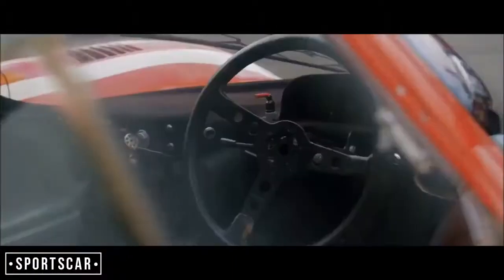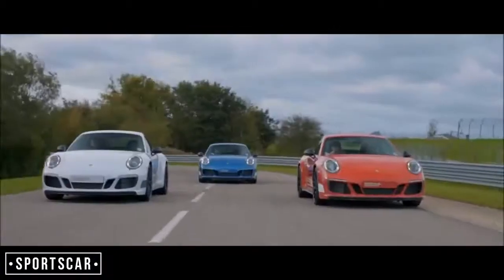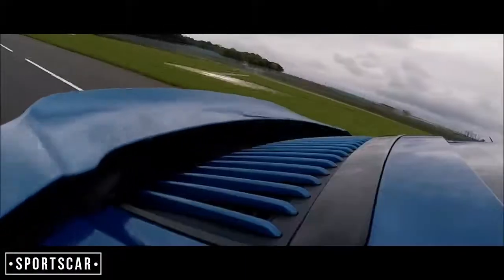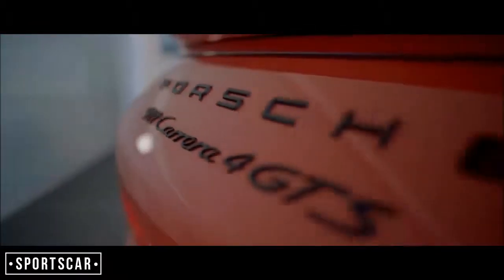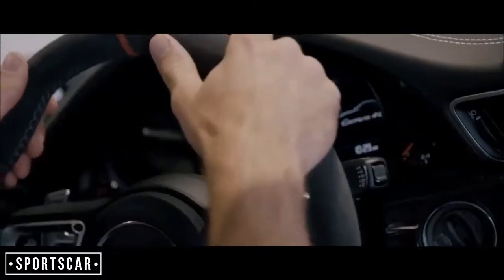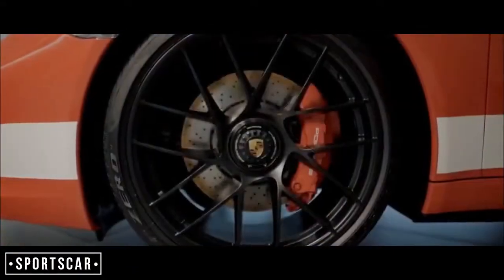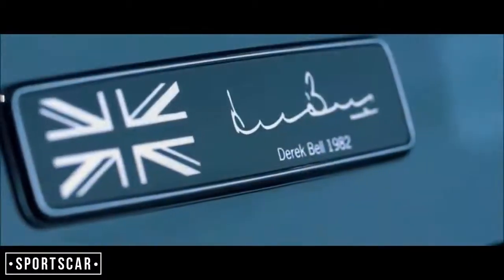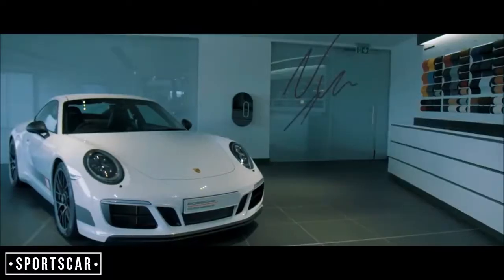2018 Porsche 911 Carrera 4 GTS British Legends Edition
2018 Porsche 911 Carrera 4 GTS British Legends Edition Porsche celebrates British drivers' success at Le Mans with new limited run, UK-only 911

Porsche has revealed a trio of special editions of the 911 that are built to celebrate the wins of its British drivers at Le Mans. The Carrera 4 GTS British Legends Editions are on sale now priced from £122,376.

The German carmaker has taken the chequered flag at three Le Mans 24hr endurance races with drivers from the UK. The first was in 1970, with Richard Attwood at the wheel of a Porsche 917. Racer Derek Bell MBE took victory in 1982 with a Porsche 956, while the latest was Nick Tandy who won the 2015 race in a 919 Hybrid.

Based on a standard Carrera 4 GTS, there are three British Legend Editions available; one for each driver featuring the exterior colour and livery for their race car. Richard's 911 features Guard's Red paint with white livery, Derek's 911 is blue with white, red and gold decals, while Nick's 911 is painted white with back and grey livery. A Union Jack symbol with the driver's signature completes the look.